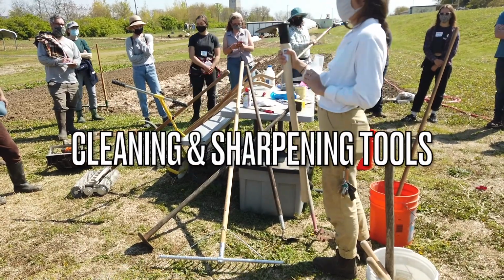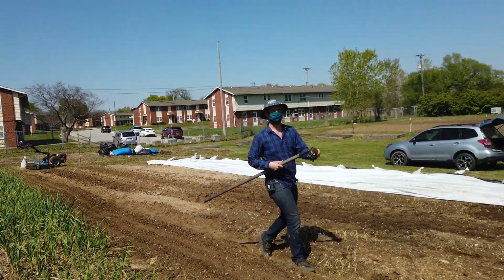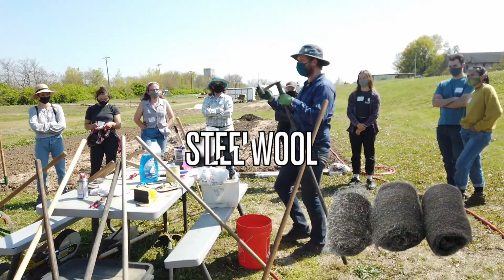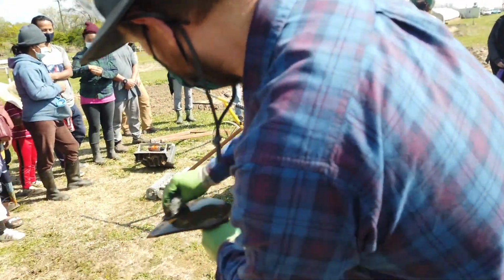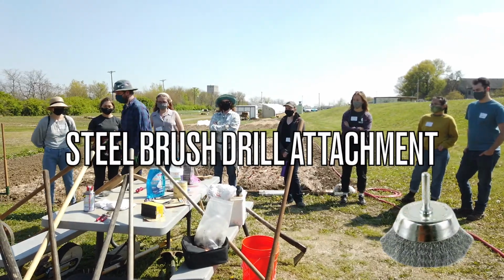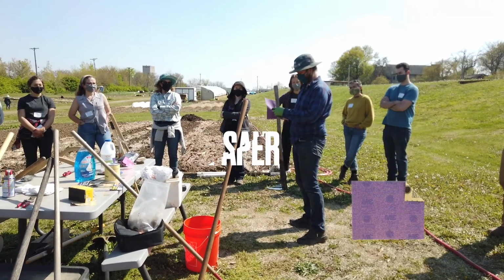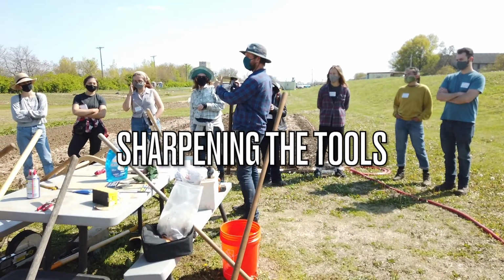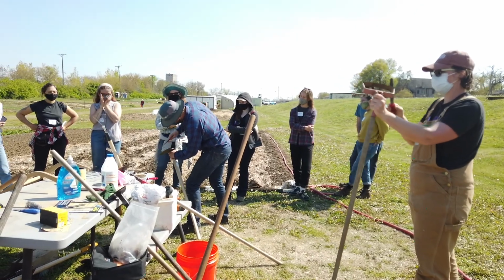Cleaning & Sharpening Tools Demo at Juniper Gardens Training Farm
This demo is part of the Growing Growers Small Farm Equipment & Tools Workshop at Juniper Gardens Training Farm on April 24, 2021. Our presenters include Semra Fetahovic and Amanda Lindahl of Cultivate KC, and Zac Hoppenstedt of K-State Research and Extension: Johnson County.